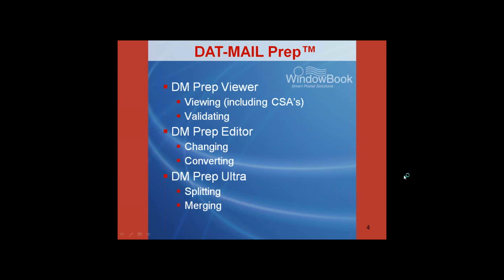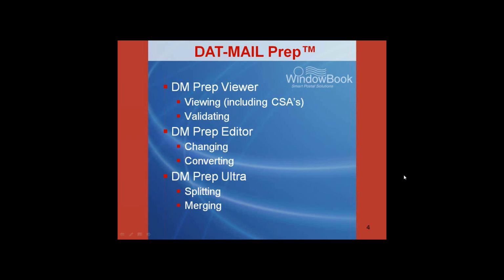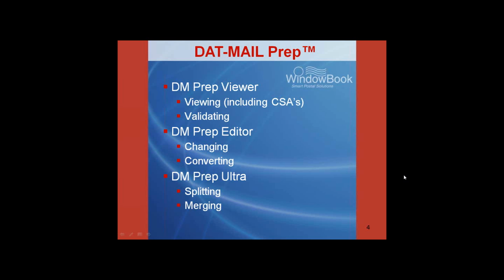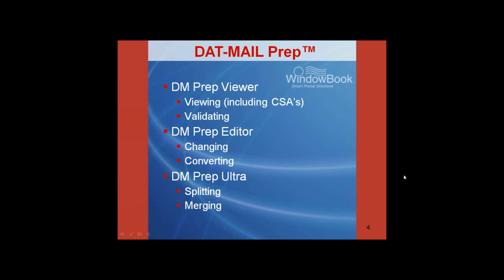DAT-MAIL Prep™: A Real Time Saver for Preparing your Mail.dat files - Window Book (01/31/12)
Postal Concierge E-tips: Extremely valuable. Helpful tips for every mailer and shipper
Need a quick look at your Mail.dat data? Spending way too much time validating your files? How about Merging or splitting? Join Window Book for this valuable webinar that will show you how DAT-MAIL Prep can help you quickly and easily work with and configure your Mail.dat files even before you import them into ANY post-presort software.